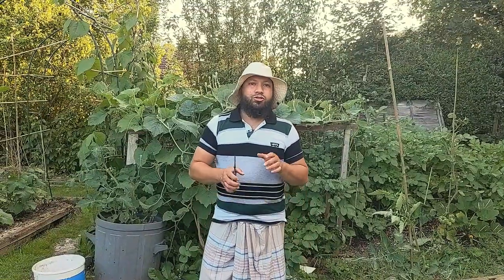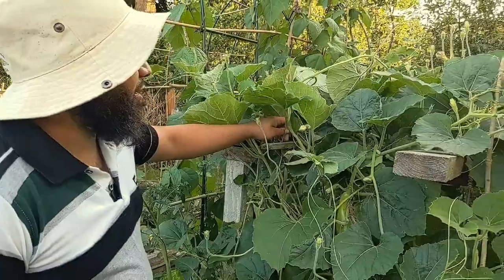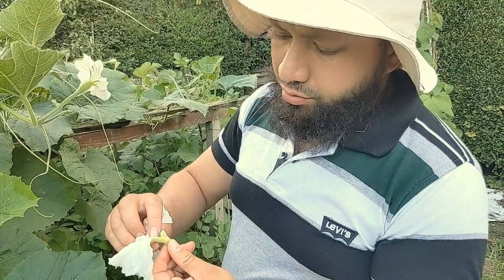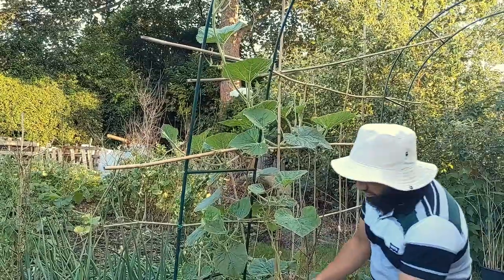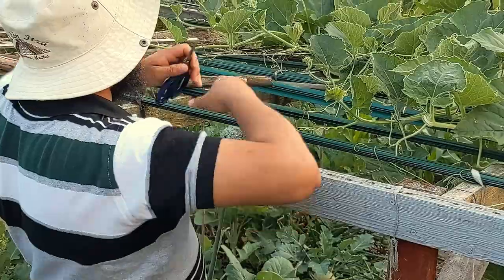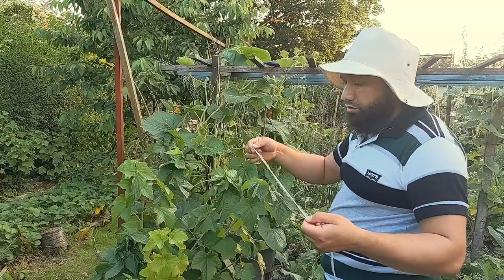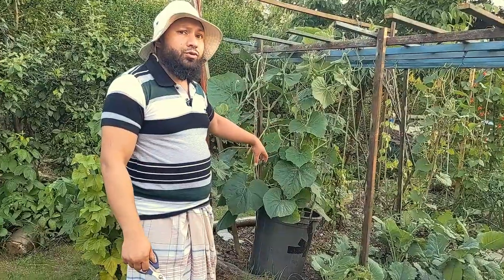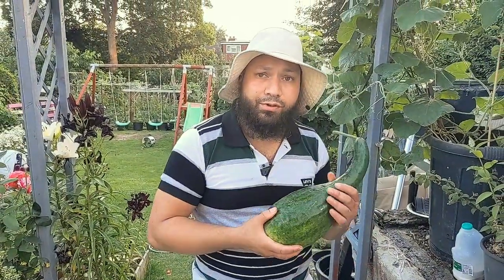Get More Bottle Gourds To Fruit - Shokher Bagan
How To Get Bottle Gourds To Fruit more, bottle gourd pollination is a very common problem so this video will take you through hand polinating bottle gourds, how to prune bottle gourds to carry out 2g cutting and 3g cutting to encourage secondary and tertiary fruiting vines to get more bottle gourds on plant

I film everything on my phone